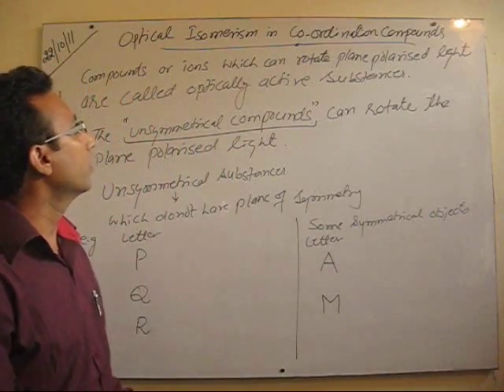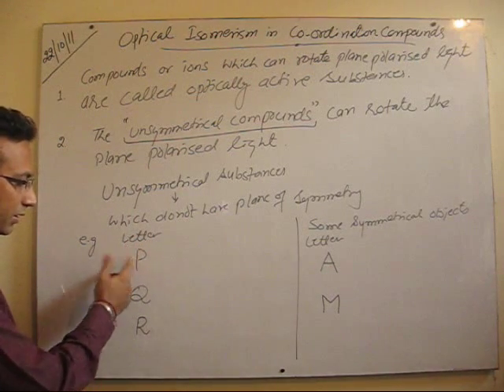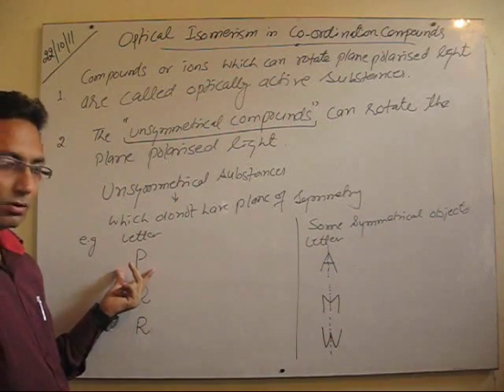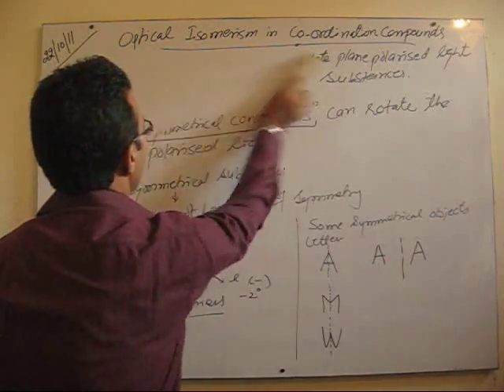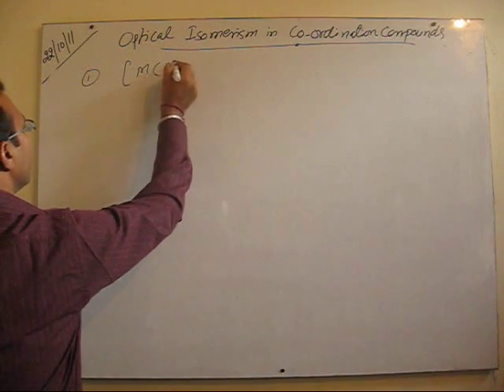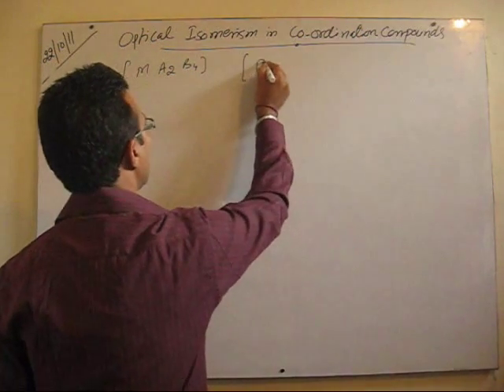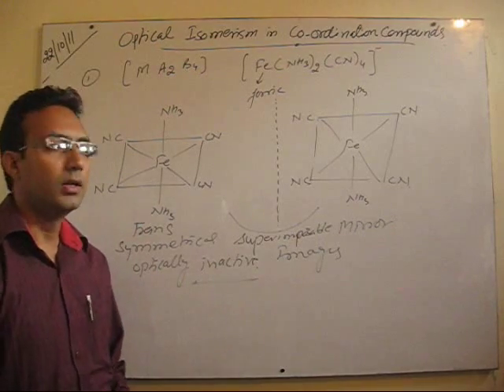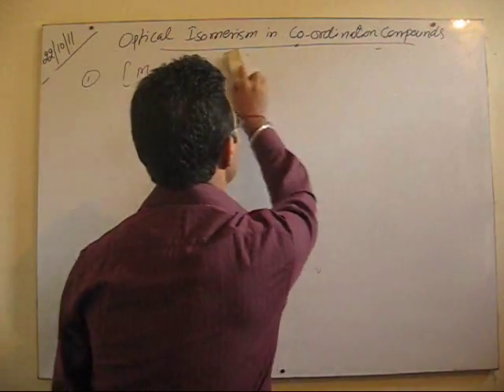Chemistry-Coordination Compounds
Optical isomerism in coordination compounds.